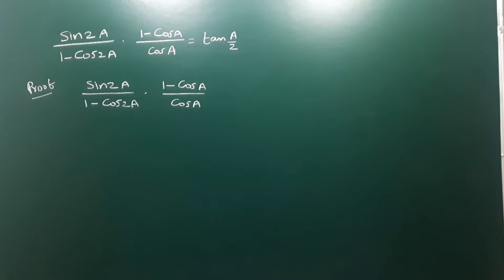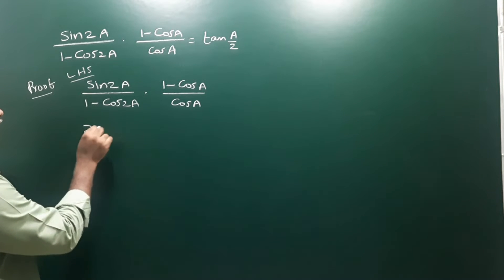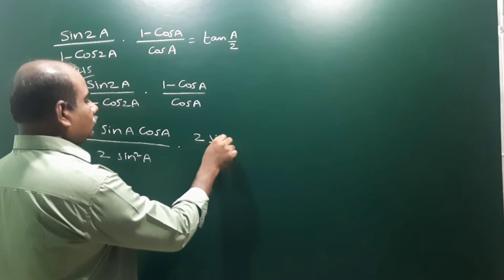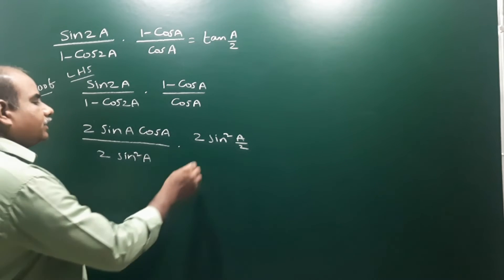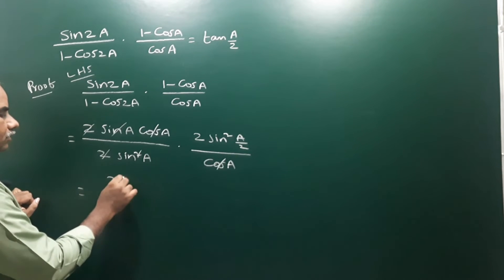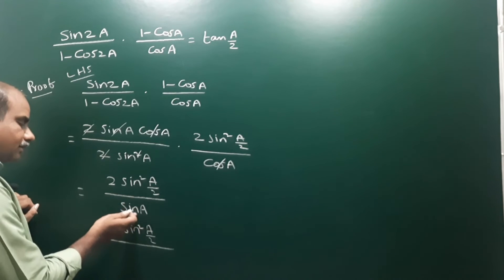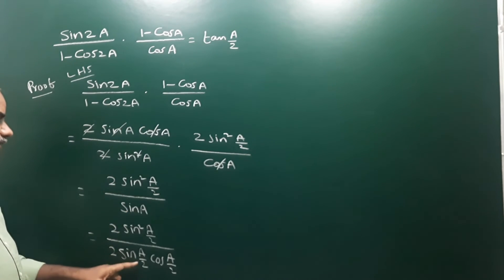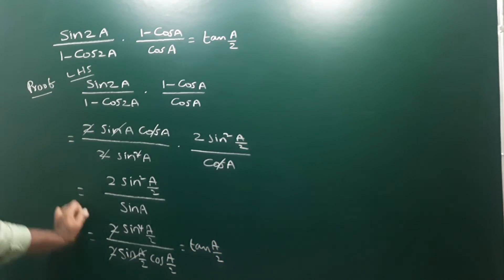(Sin 2A / 1 - Cos 2A )(1 - Cos A / Cos A) = tan (A/2)